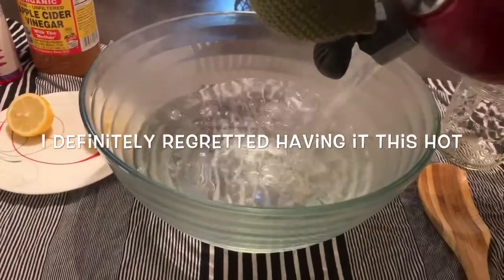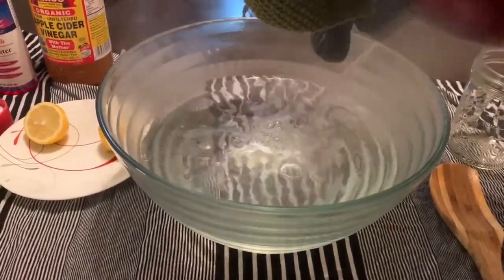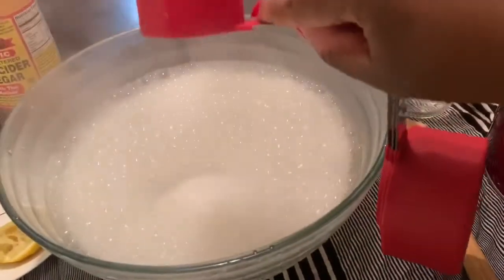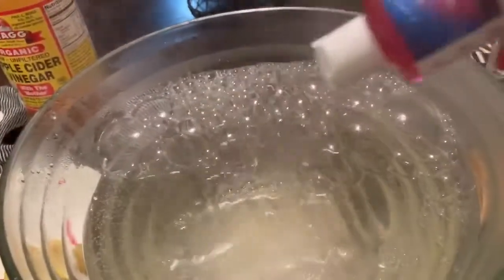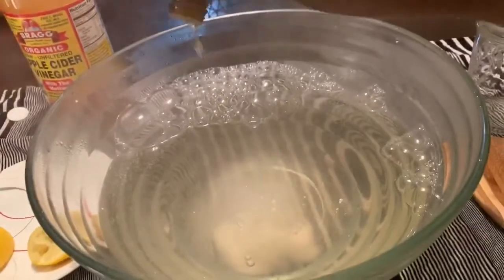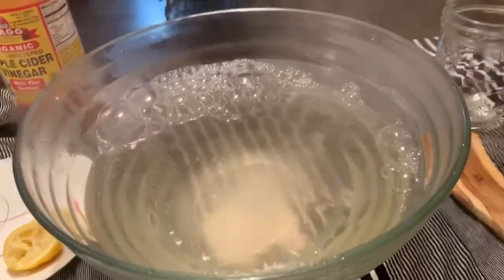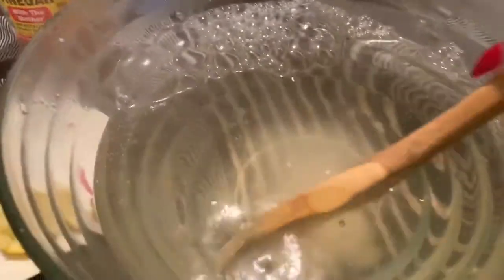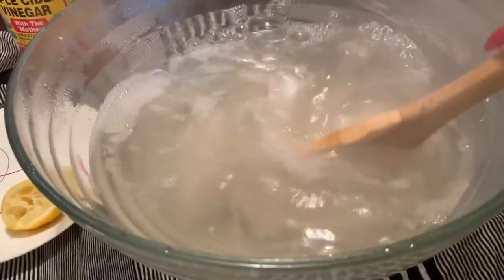LOCS: First Loc Detox After 3 Years